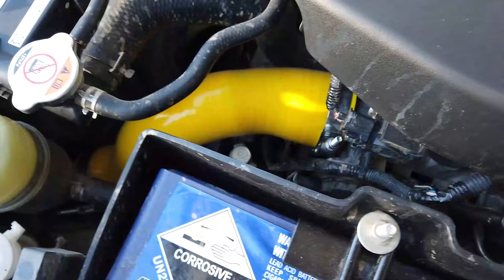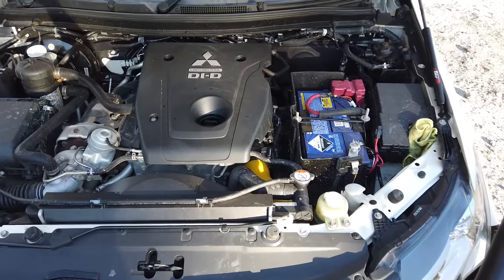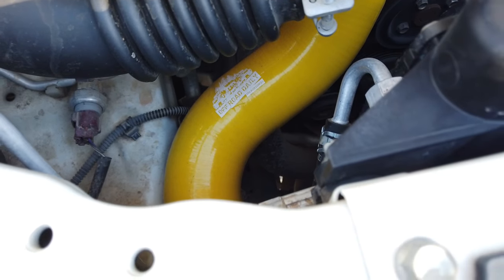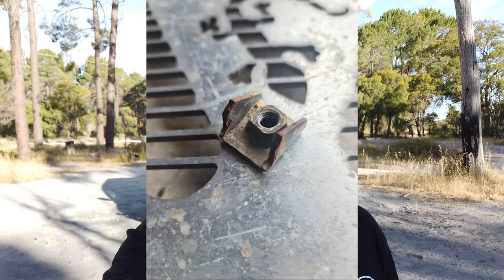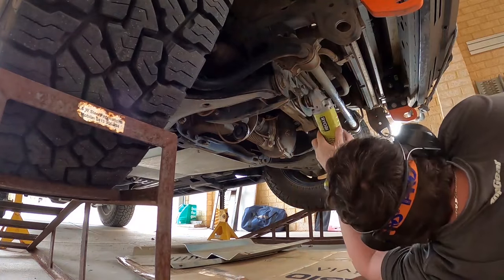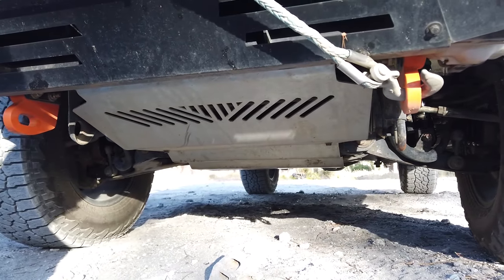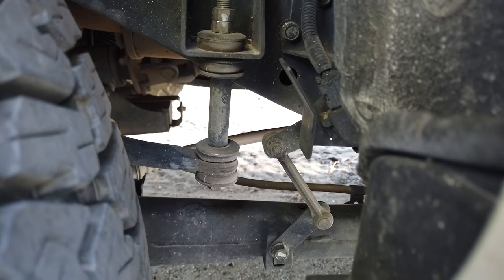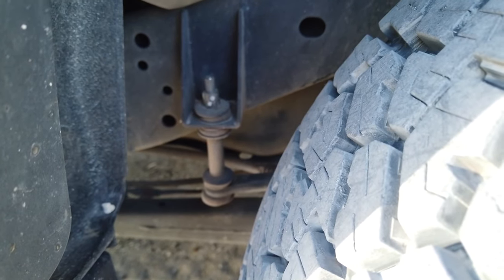Top 5 Most Common Problems With Mitsubishi Pajero Montero Sport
On today's episode of The Average Garage I run through the top 5 Most common issues or problems with the pajero sport and how to rectify them.

Choose a design and products available will be shown :)